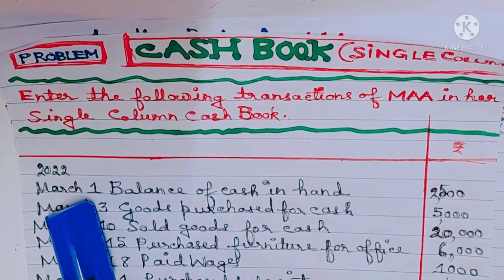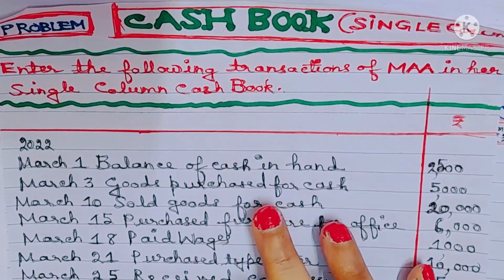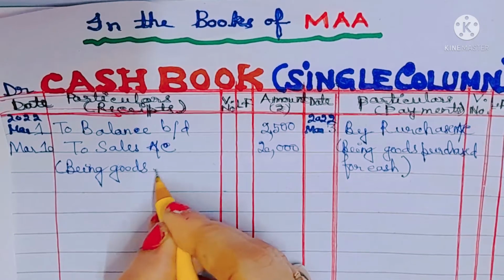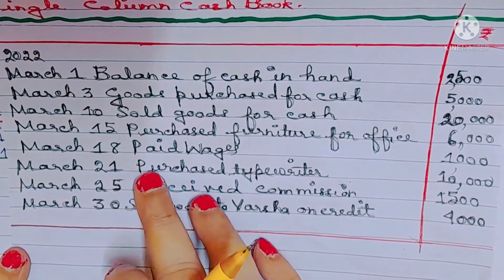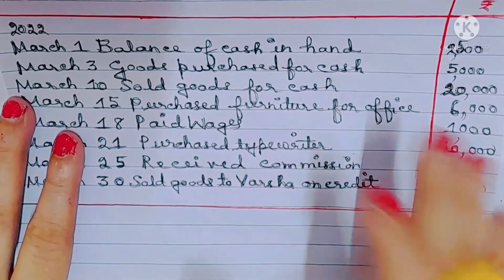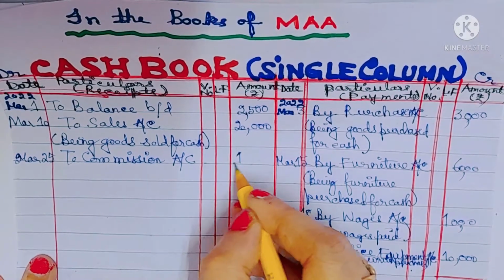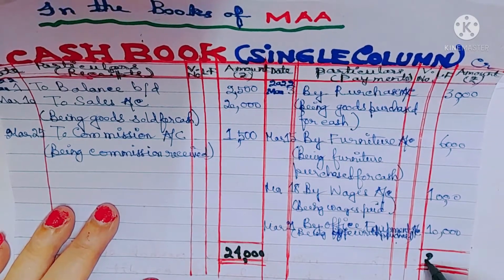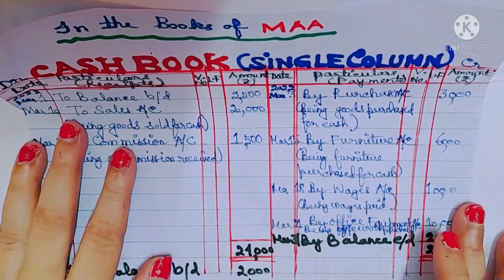CASH BOOK | SINGLE COLUMN | PROBLEM WITH SOLUTION | PART-4 | CLASS 11 ACCOUNTS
In this video i have discussed how to solve a single column cash book problem.